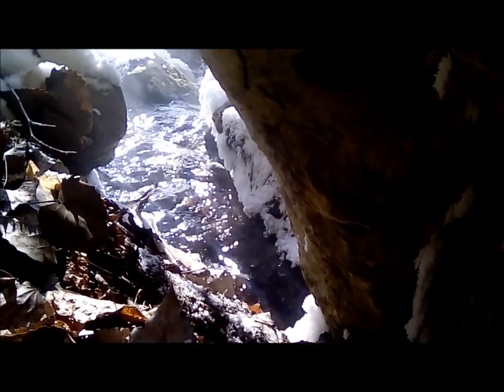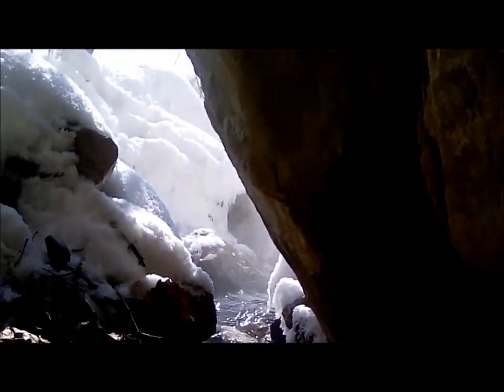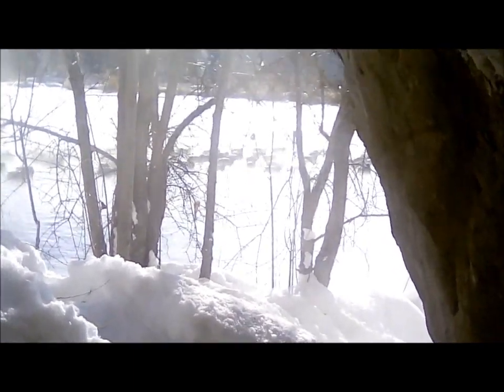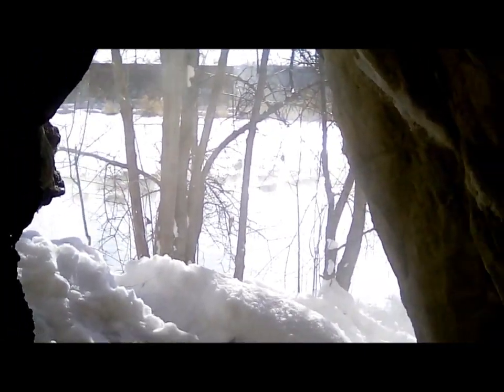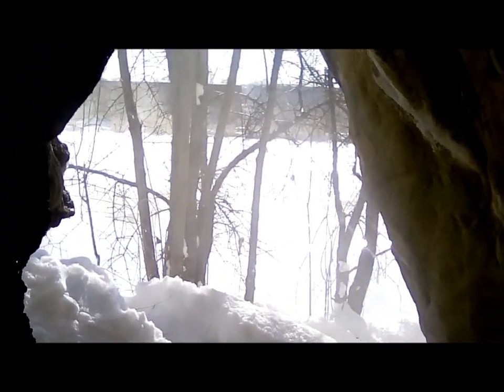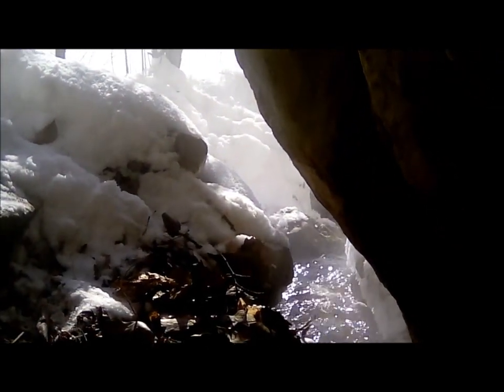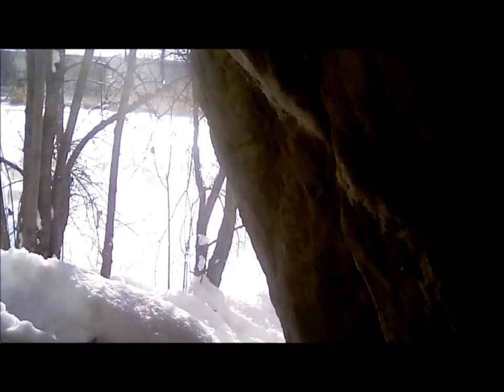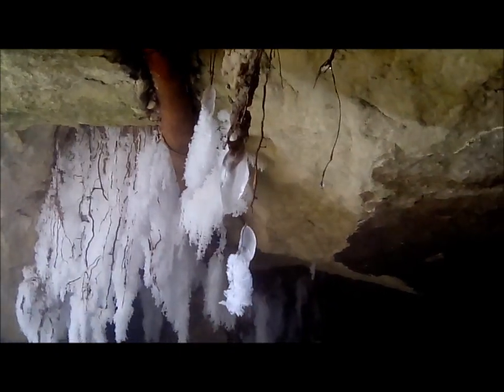Carver's Cave on the Coldest Day Ever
The historic Carver's Cave meets the infamous Polar Vortex as the cave displays the phenomenon known as "steaming," when the 47 F springwater encounters the -27 F air temp on January 30, 2019. A day when Minnesota was said to be as cold as Antarctica!